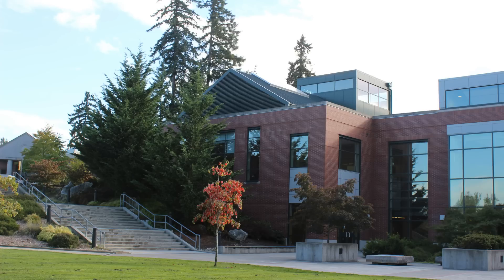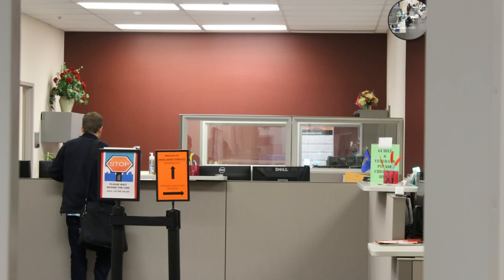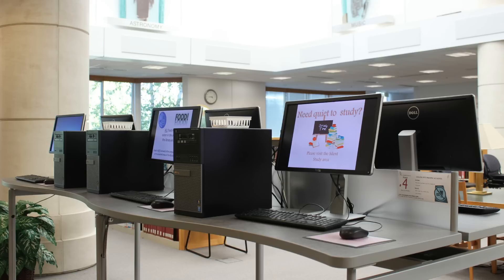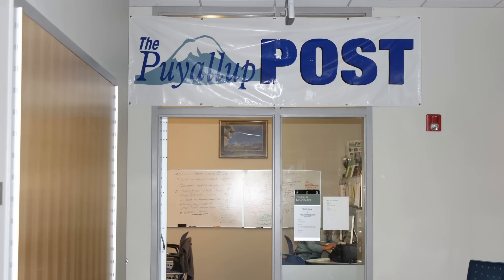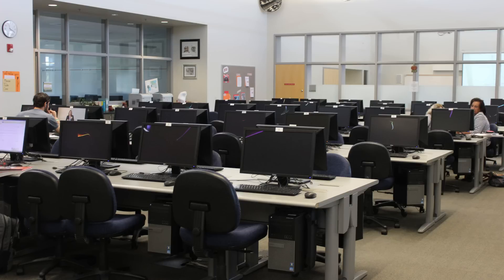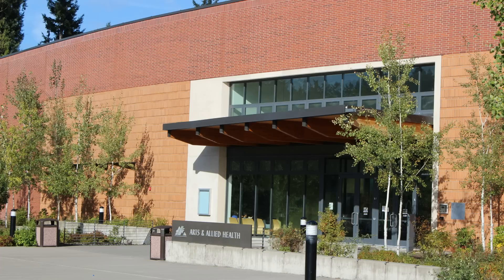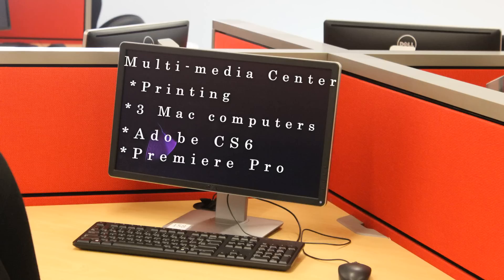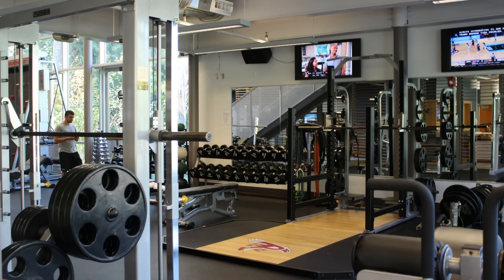Pierce College Puyallup Tour 2015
The Puyallup Post's Amber Gilliland gives a tour of the Pierce College Puyallup campus.